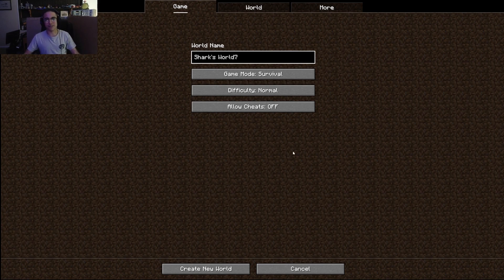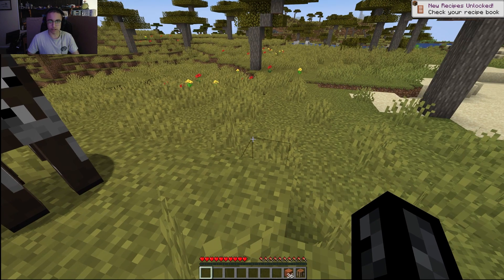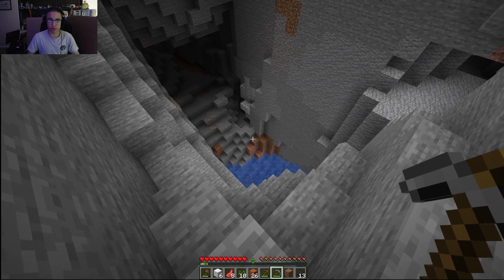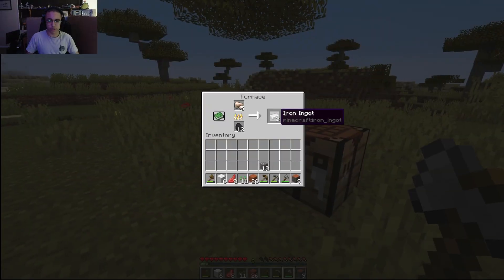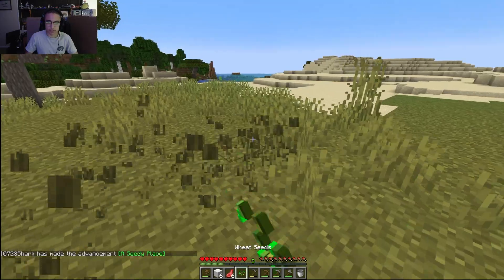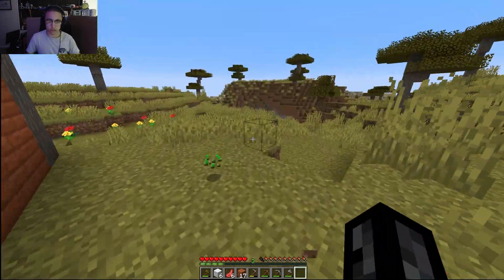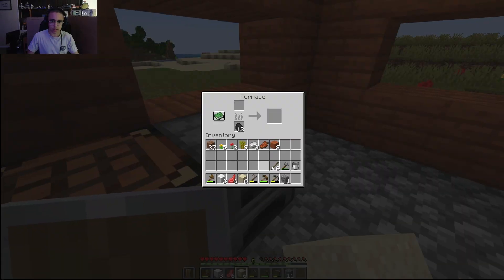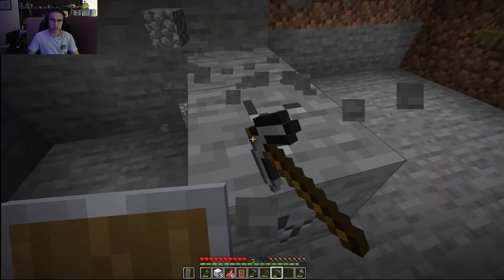UNBELIEVEABLE INSANE EPIC MINECRAFT GAMEPLAY EP 1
IN TODAY'S VIDEO, I'M GONNA BE PLAYING ON A NEW MINECRAFT WORLD!